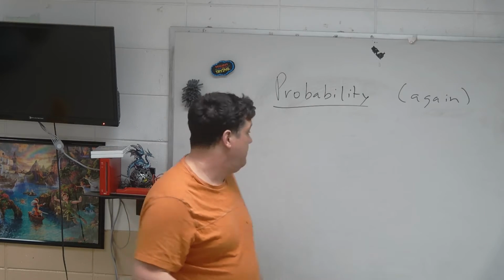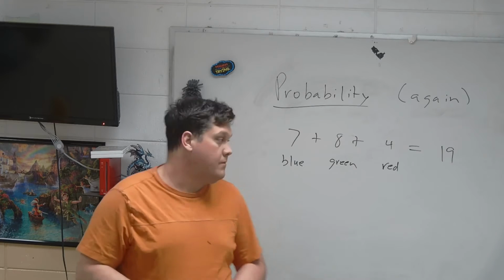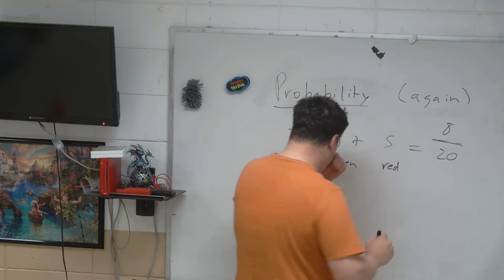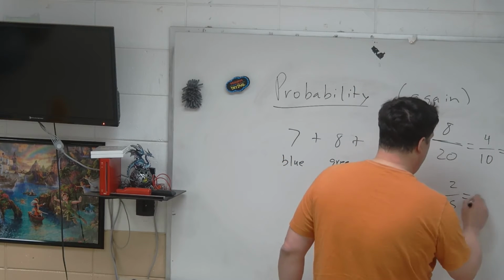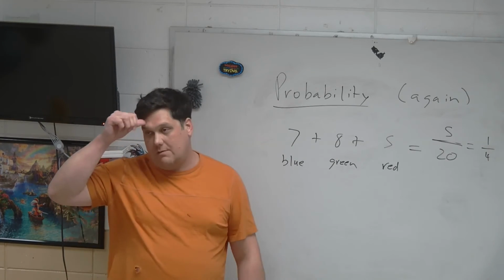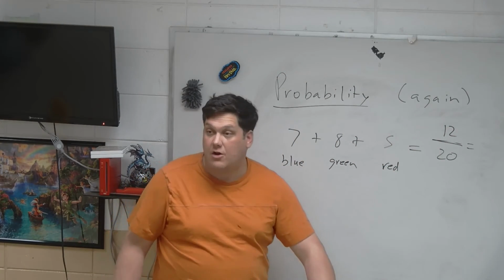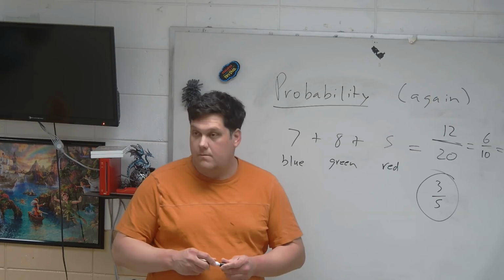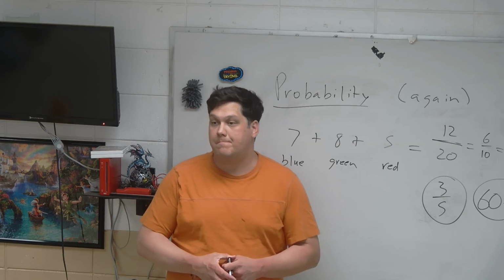Probability (again)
A deeper dive into probability